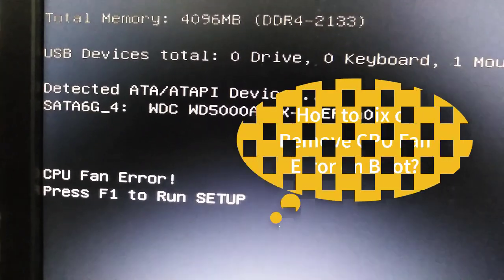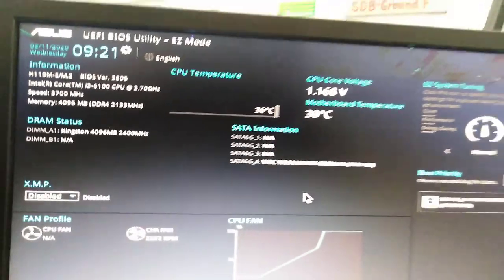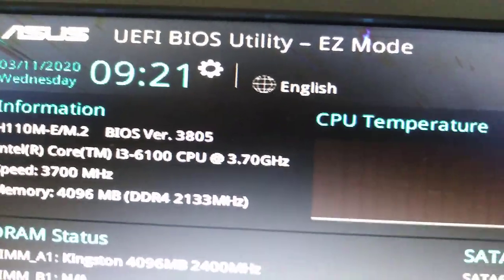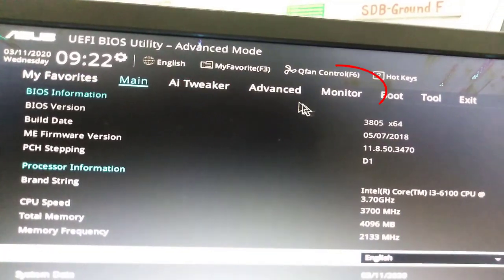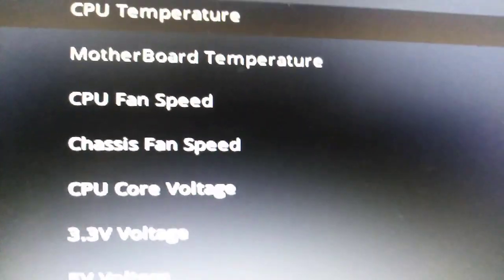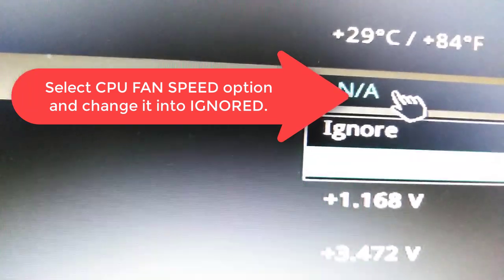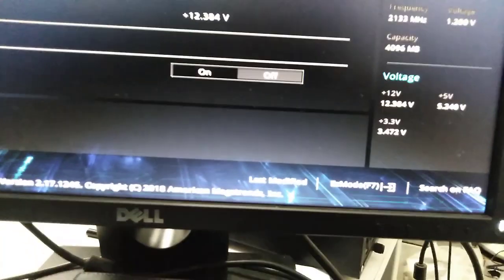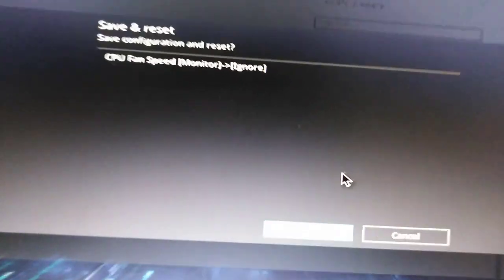How to Fix CPU Fan Error! | CPU Fan Error on Boot But Fan is Running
In this video, I will show you ▶▶How to Remove CPU Fan errors on Boot? How To Fix A CPU Fan Error! | # "CPU Fan Error" on boot, but the fan is running◀◀

After reading and understanding why people will receive the related CPU fan error warning message, you can go start to resolve such CPU fan problems with the below clues:

🔺How to do That?
Open BIOS and change the CPU fan settings
If you really do have changed the BIOS setting before, just reboot your PC and reopen the BIOS interface to reset the fan elements back.
And here are some common steps for you to take as references:
🔶Steps:
Step1: Enter the BIOS screen by clicking the F1, F2, F12, or Del buttons after rebooting your computer.
Step2. Click the Power tab and highlight the Hardware monitor option from the popped-out list.
Step3. Select the CPU FAN SPEED option and change it to IGNORED.
Step4. Click the CHASSIS FAN SPEED option and change it into N/A.
Step5. Pick the last option: POWER FAN SPEED and change it to IGNORED.
And then, generally, the computer will not give such a CPU fan error message again.

I Will See You On The Next...! Take Care!

Copyright Info -